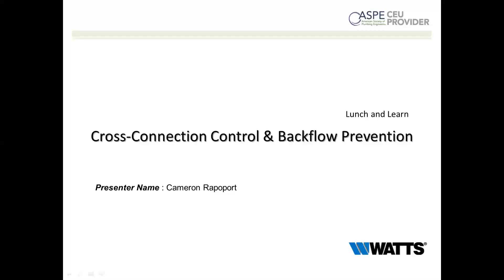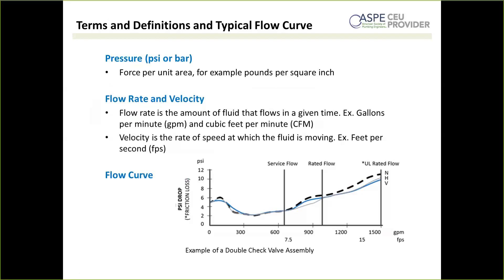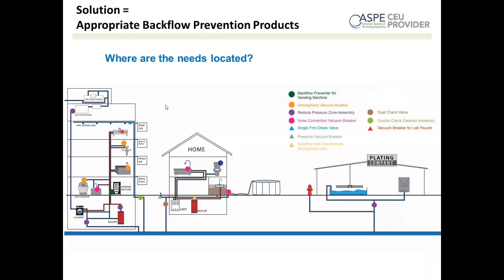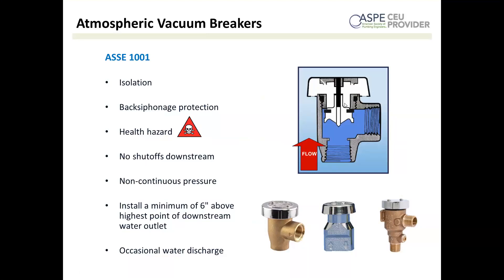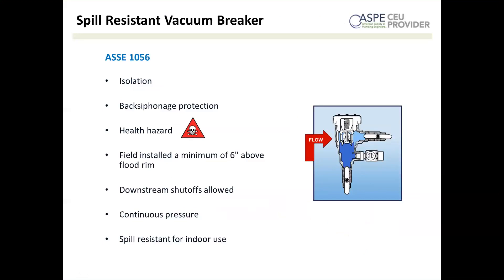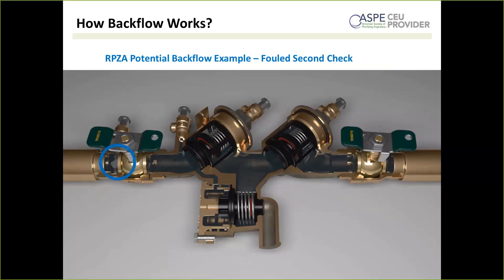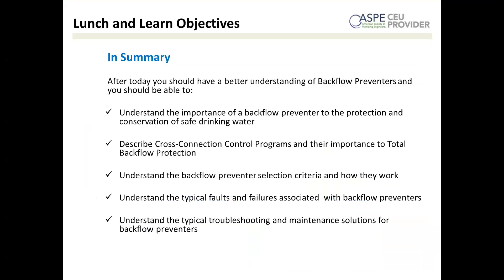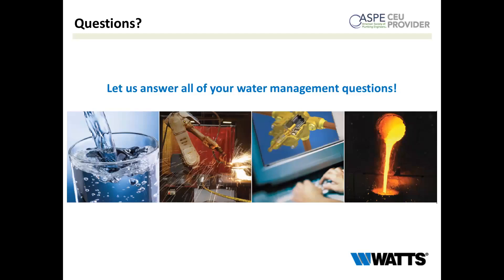Watts® Works℠ Engineer Webinar Series: Cross-Connection Control & Backflow Prevention Webinar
Hosted by Cameron Rapoport, our Backflow Product Specialist, this webcast covers the importance of a backflow preventer to the protection and conservation of safe drinking water. Take this quiz to earn 0.1 ASPE CEU